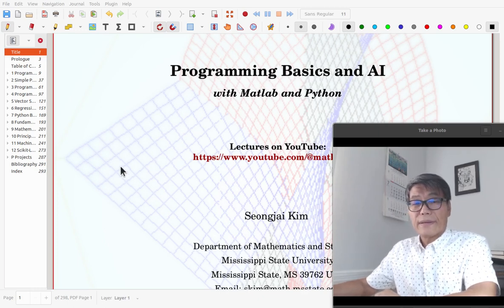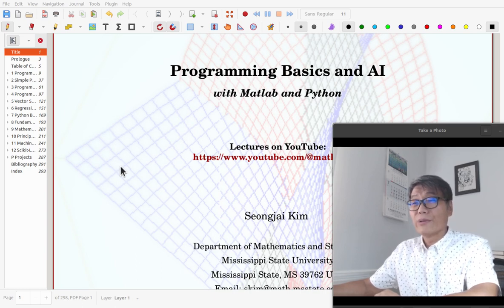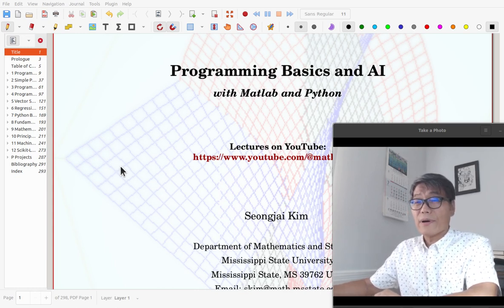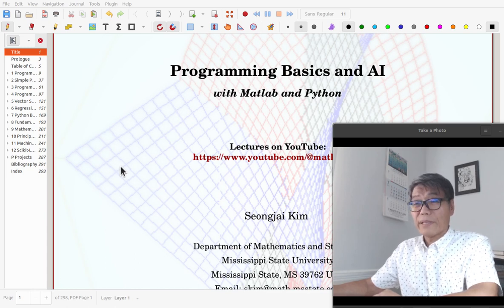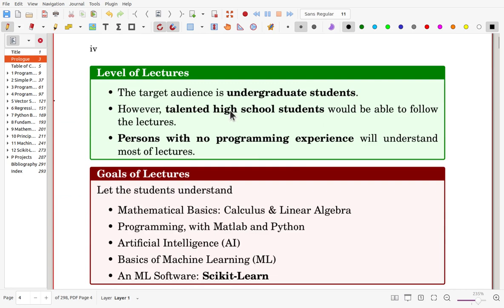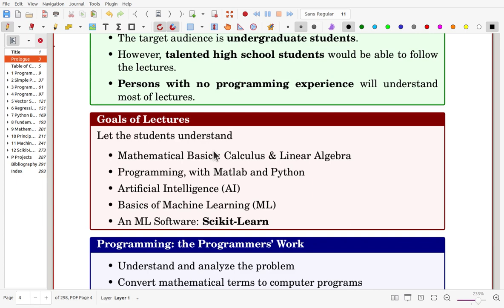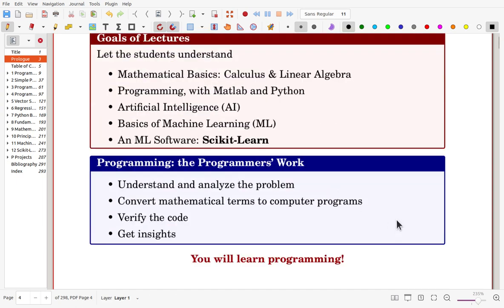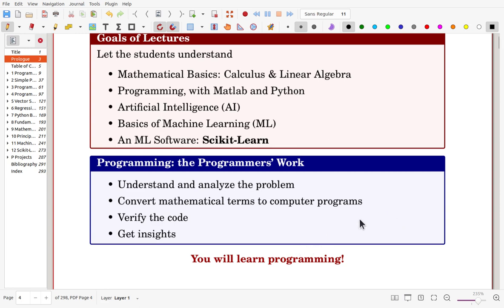MathTalent Programming Introduction to Scientific Computing and Programming